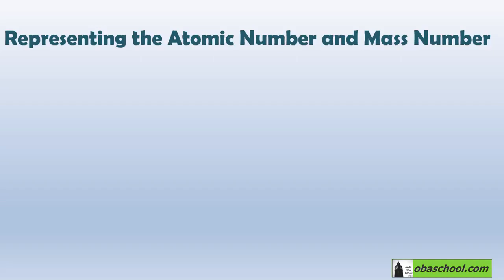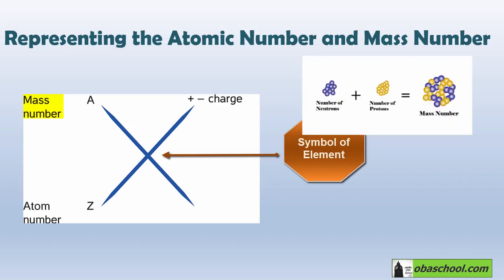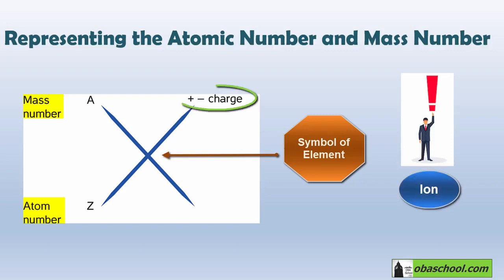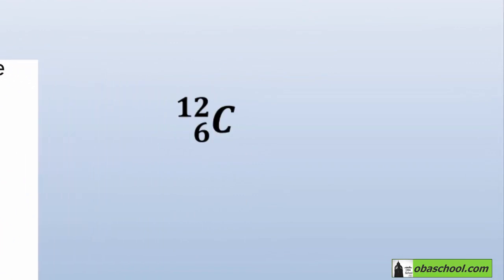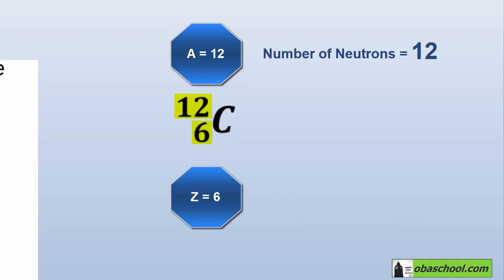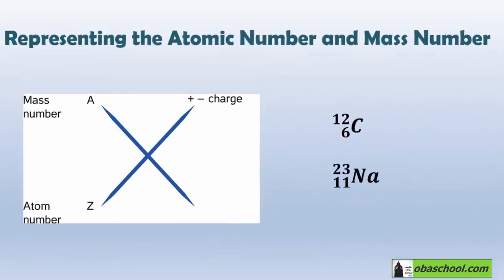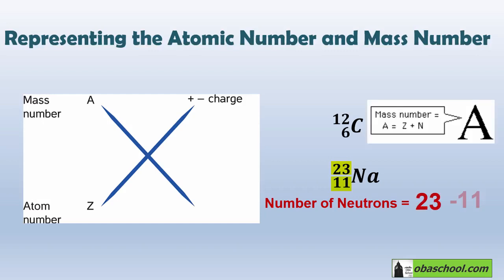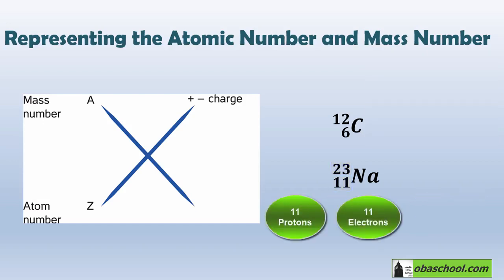GCSE Chemistry Revision - Atomic Structure - Ions, Atoms, and Isotopes Part 2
gcse chc 01 23 atomic structure   ions atoms and isotopes   part 2 720

GCSE Chemistry Revision, Atomic Structure, Ions Atoms and Isotopes